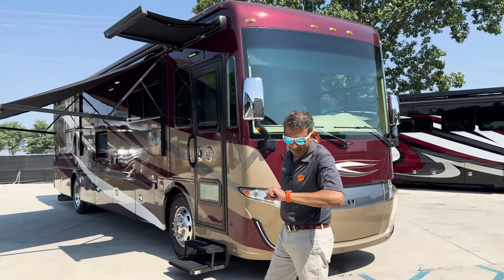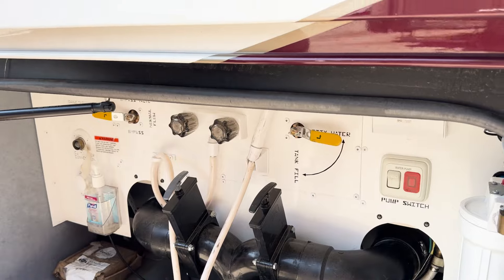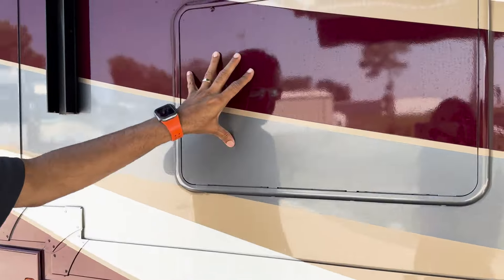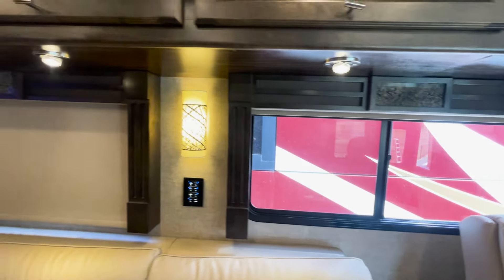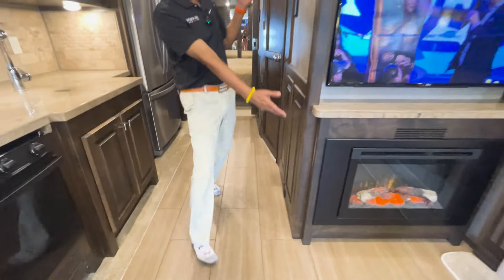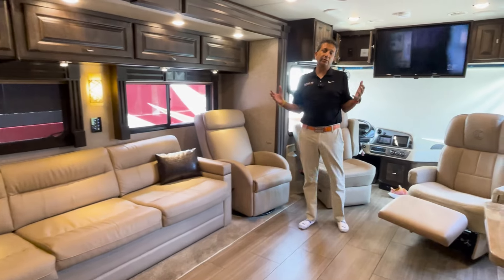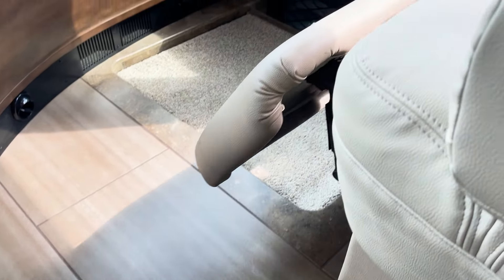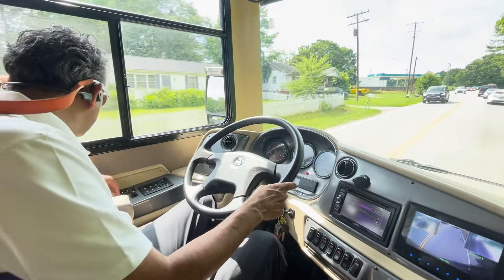2018 TIFFIN ALLEGRO RED 37PA NEW TIRES! $164950